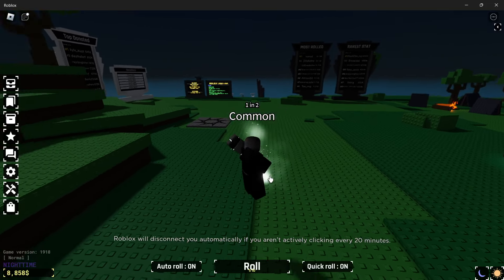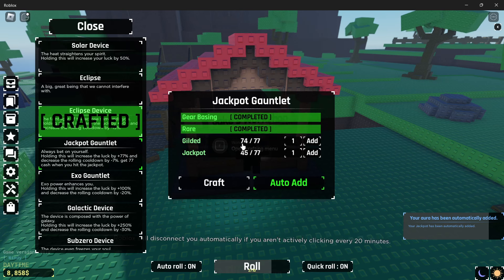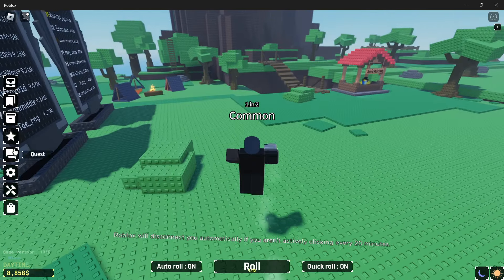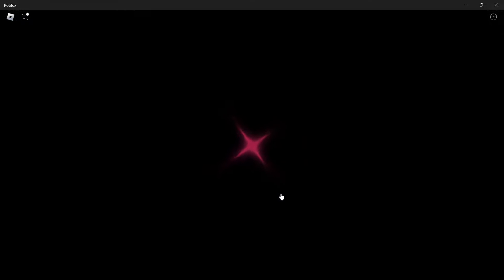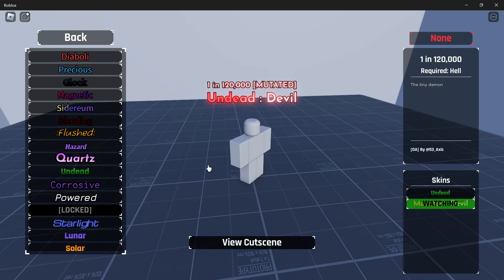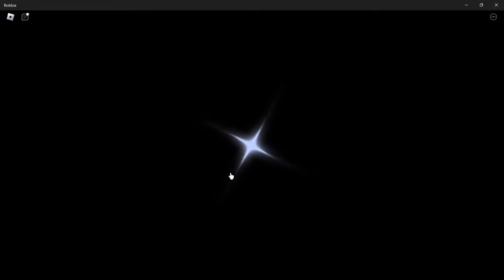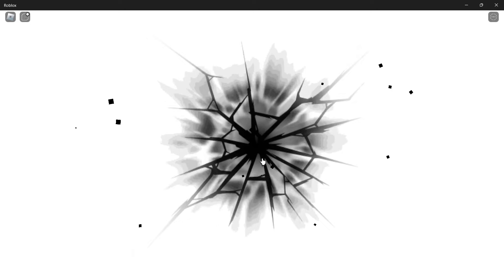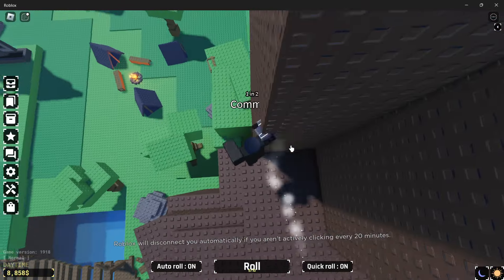My Inventory with 60k Rolls in Sols RNG! | Cooked or Cooking?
Guys I think I am honestly cooking here. This is a pretty good inventory for 60k rolls!